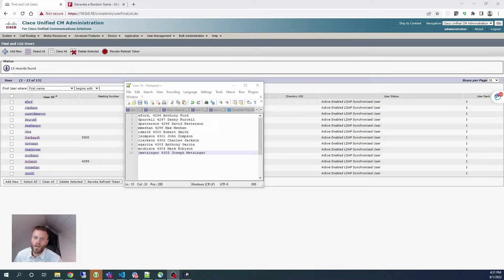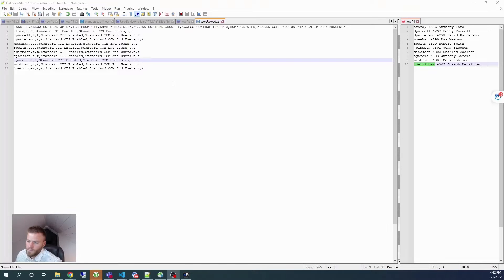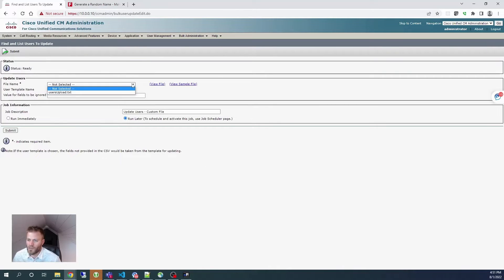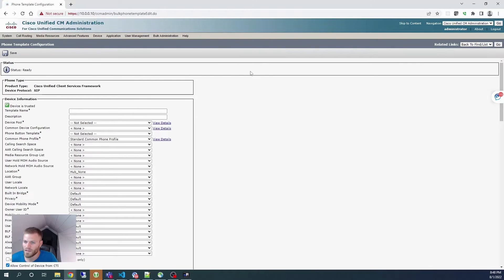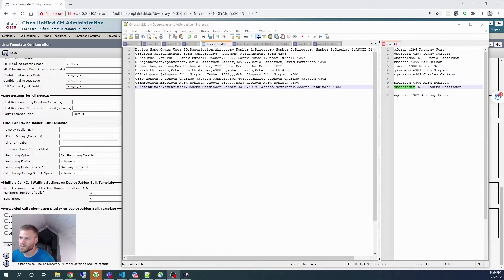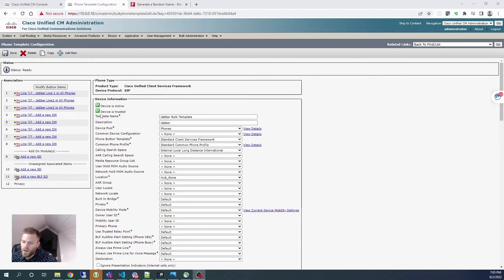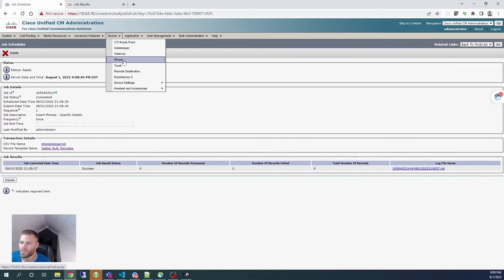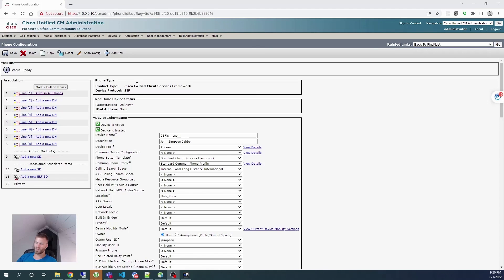Bulk Cisco Jabber Profiles in CUCM!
In this video I show you how to create Jabber profiles with the bulk admin tool. The csv files can be found here:

00:00 Intro
00:15 Preparing Users File
00:50 Explanation of the users file
03:50 Upload the user file to bulk admin tool
05:00 Verifiy results
06:40 creating the phone template
08:12 creating the phone csv file
10:20 uploading the file to bulk admin tool
12:40 running the bulk admin job
13:05 verifying the results
15:00 testing a Jabber profile
15:45 outro